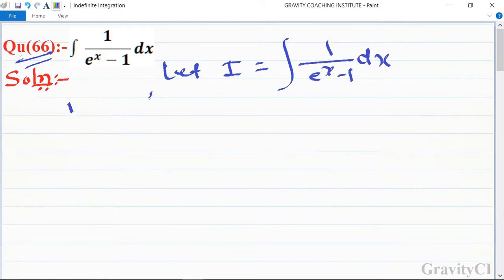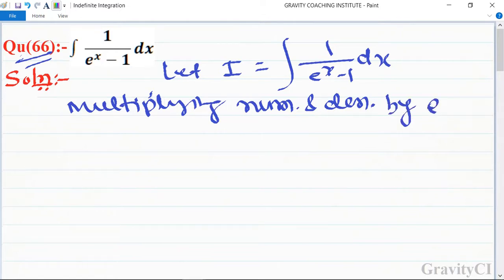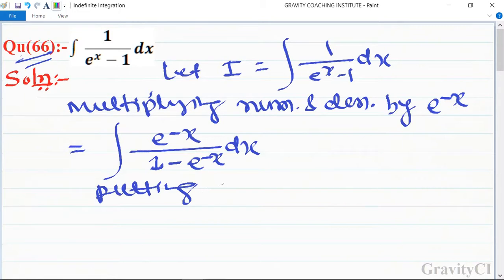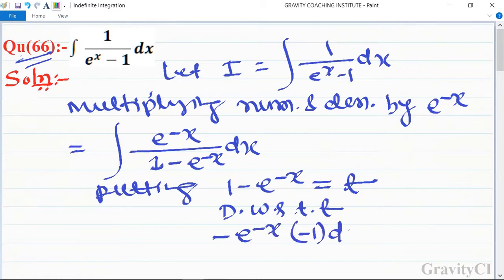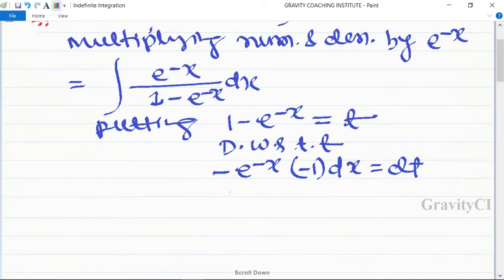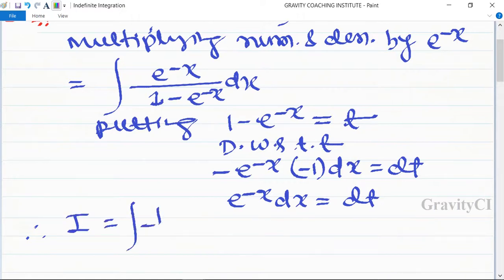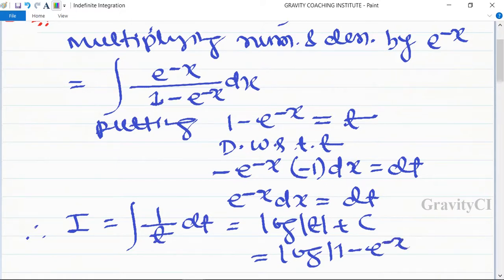Q66 | ∫1/(e^x-1) dx | Integral of 1/(e^x-1) dx | Indefinite Integration(CALCULUS)